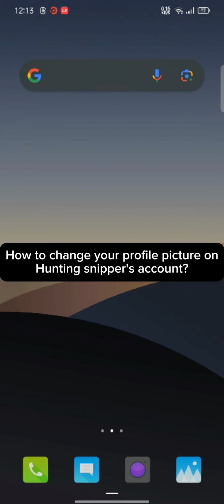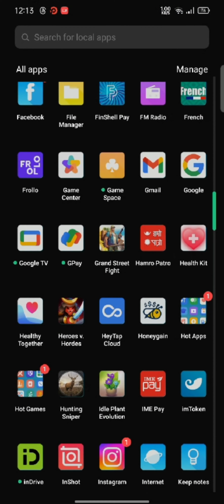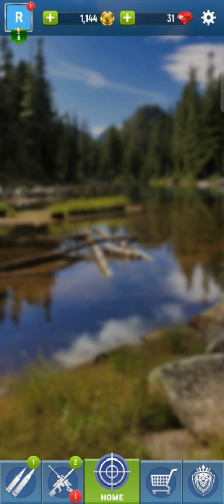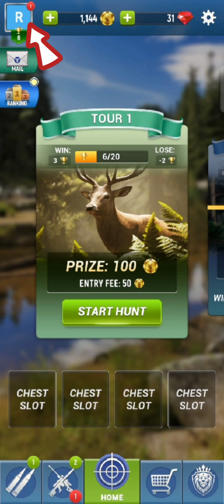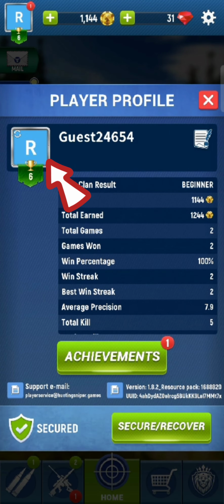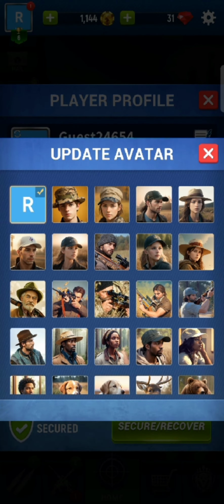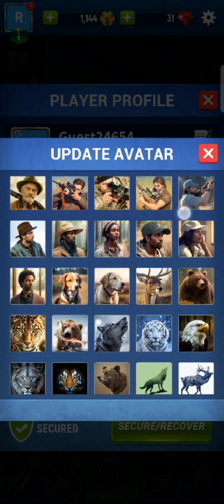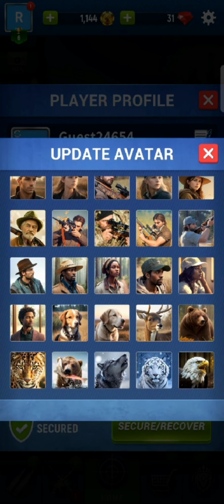How to Change Your Profile Picture on Hunting Sniper Account? 2024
Are you ready to give your hunting sniper account a personal touch? In this step-by-step tutorial, we'll guide you through the process of changing your profile picture to reflect your style and passion for the hunt. Whether you're a seasoned marksman or just starting out, customizing your profile picture adds a unique flair to your online presence.